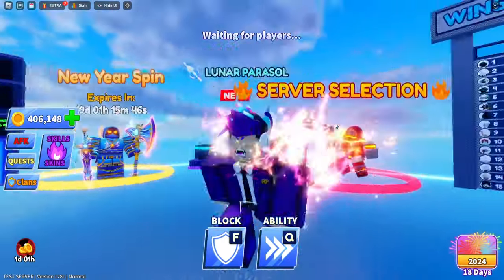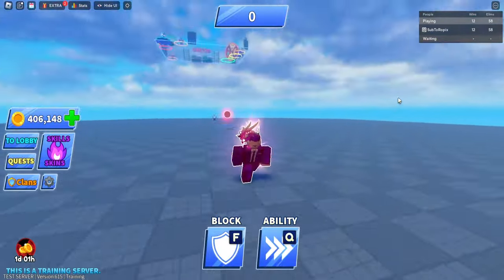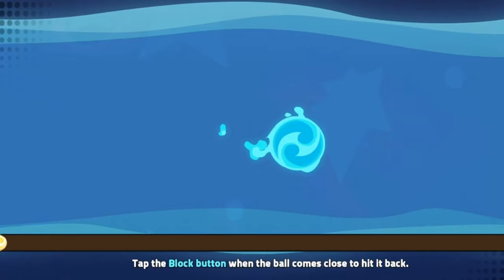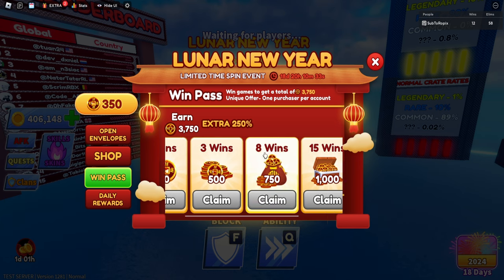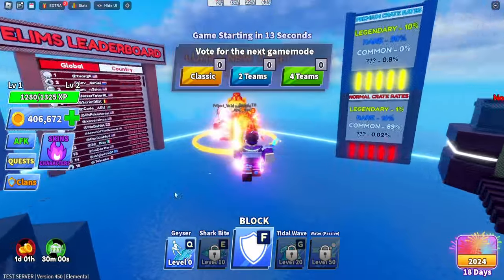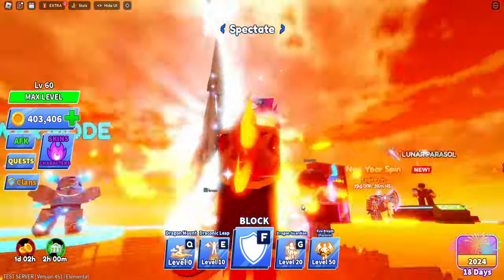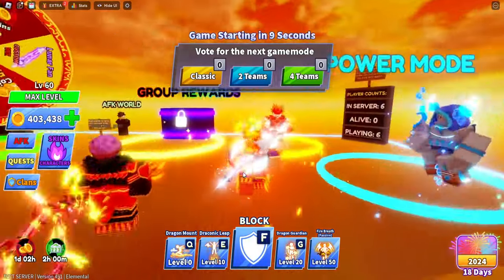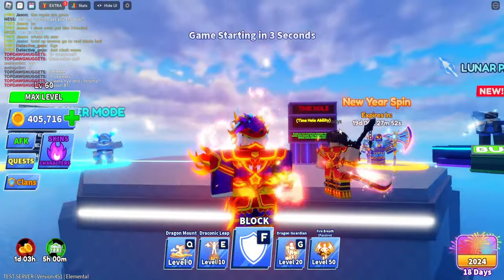INSANE DRAGON UPDATE IN BLADE BALL ROBLOX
This update in insane!